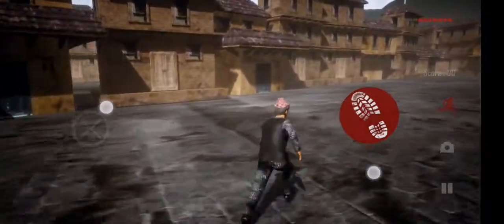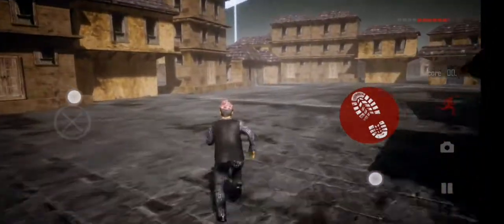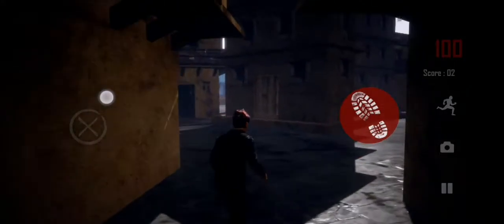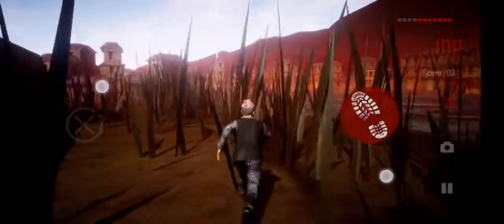I've found a way to beat " Urban Legends Survival"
There's a small bug in this game. The things you have to do if you want to beat this game:

1. Eliminate the bug as shown in the video by dragging it out of the city on to the plain area and drag it out of the city till you are free from it. This way you can permanently get rid of it. After you do it, you will not be stuck anymore.

2. After you did the first one, don't panic when you see the headless meat guy, he can only walk towards you, nothing more, so don't forget to keep distance.

3. After it's done, the ghost will more likely roam around its torch spot, if you approach it, you will more likely score, but, the game will also most likely crash, so the only way is to trigger the ghost and make it chase you, so that you can press on the light spots to score.

4. Keep out of the corpses hanging from the trees, they're extremely dangerous and are faster than you, so don't get too close to it.

 This way I could beat world record-140. I stopped after it because it seemed that it had had no end, so I decided to conclude it. I hope you will go till the end, so don't be lazy like me ;)